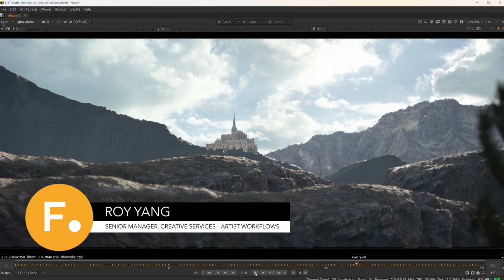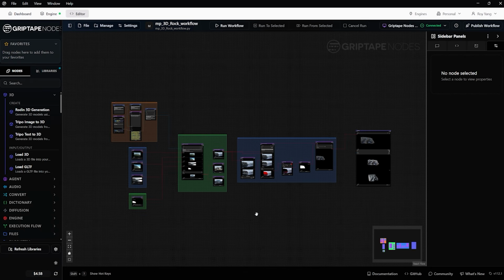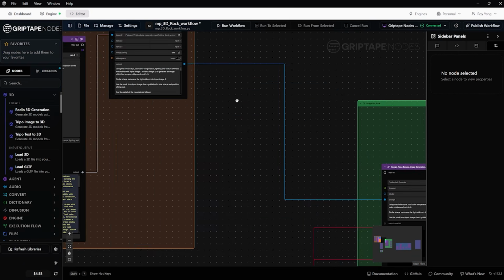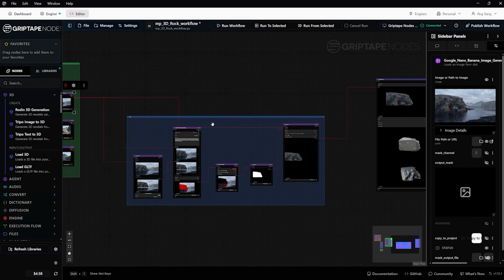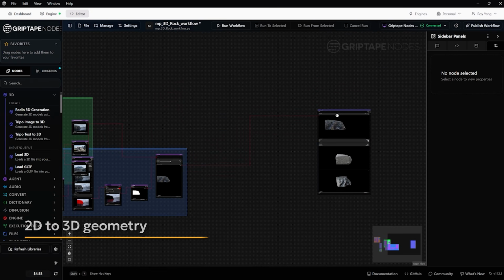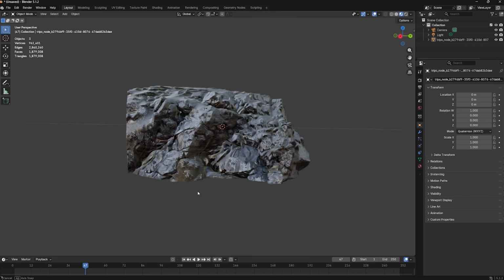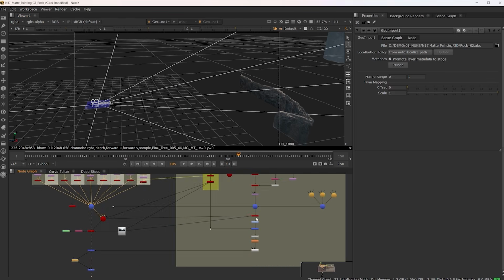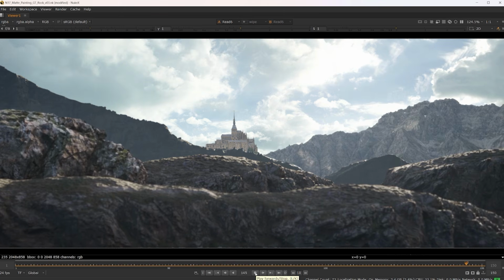Experimenting with an AI Image-to-3D workflow for Nuke Relighting with Griptape | Foundry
In this Griptape experiments video, Roy Yang demonstrates an end-to-end AI image-to-3D workflow designed to generate, convert, and relight high-quality environment assets.

The process begins in Nuke by using a RotoPaint node to block out the shape and position of a new background rock. Moving over to Griptape, Roy uses an agent schema to construct a targeted prompt, which the Nano Banana model uses to generate 2D concept options based on the Nuke masking data. Once an option is chosen, the Image Bash node masks out the rock and passes the transparent file into the Tripo Image to 3D node to generate a high-poly 3D geometry (.glb) with texture PBR controls.

Watch how to bridge the workflow by using Blender to export the .glb into an Alembic file, which is then imported back into a 2.5D Nuke setup via a GeoImport node. Finally, see how to map the textures using GeoProject, position the asset with GeoTransform, and utilize Nuke 17's new lighting handles to create a 3-point lighting rig to seamlessly relight the geometry.

00:00 - Introduction
00:19 - Directing AI generation with Nuke RotoPaint
01:21 - Generating 2D concepts with Nano Banana
03:03 - Isolating elements with the Image Bash node
03:53 - Creating geometry with Tripo Image to 3D
04:30 - Converting .glb files to Alembic via Blender
05:19 - Nuke integration using GeoProject and GeoTransform
06:15 - Relighting the 3D asset in Nuke 17

🤔 Why Griptape?